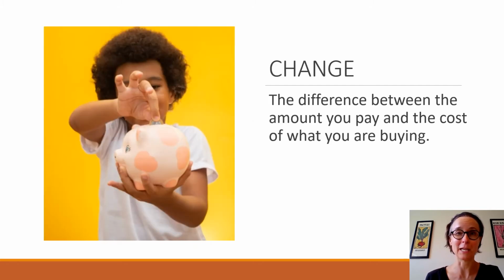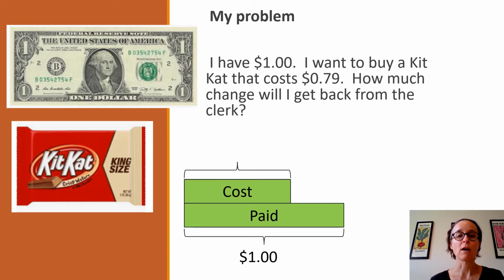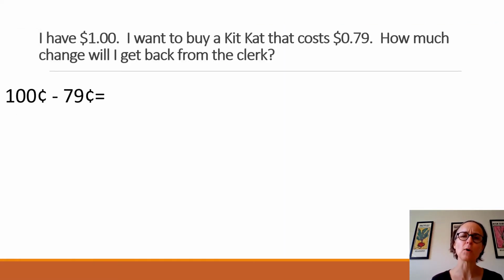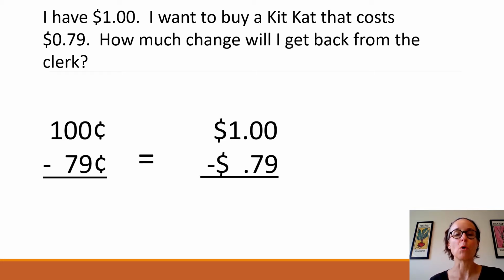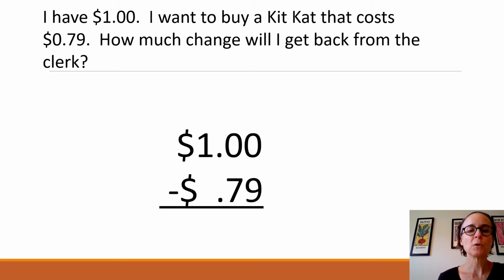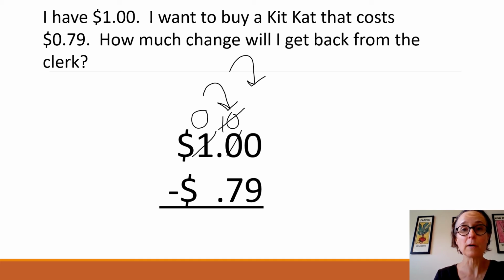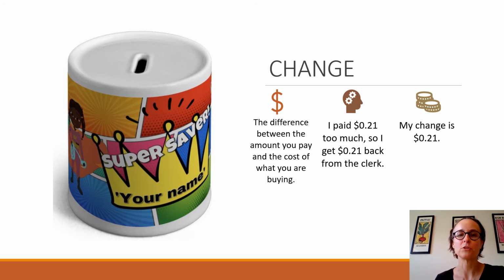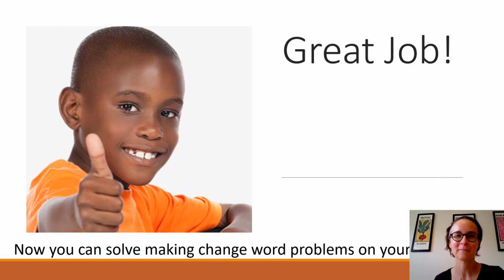Making Change Video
Hello, Second Graders!  This video will help you learn how to use what you know about subtraction to make change!  If you haven't watched Ms. Tingey's video about subtracting across zeros, you might want to watch that one first.